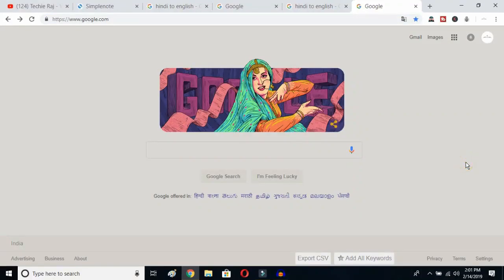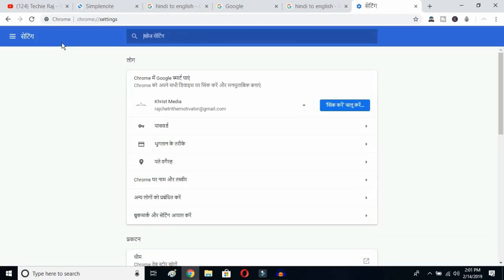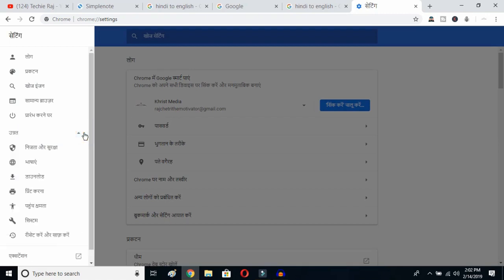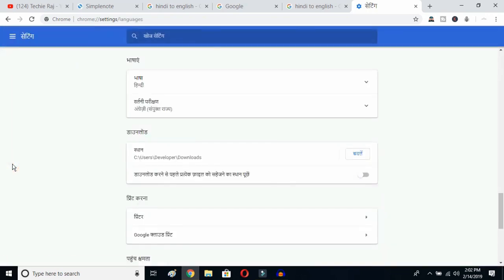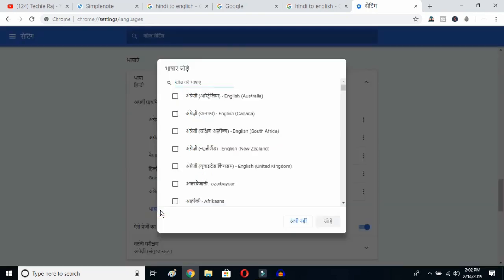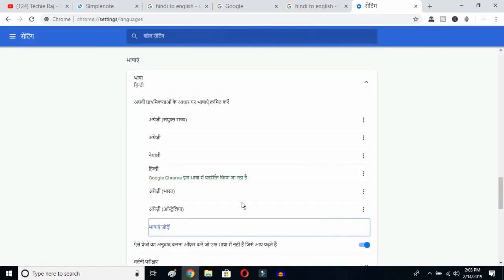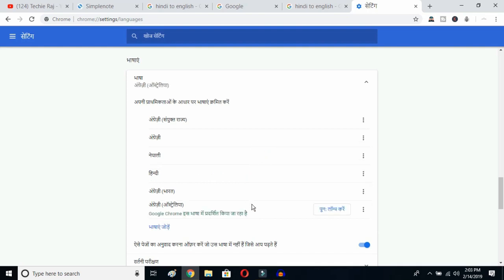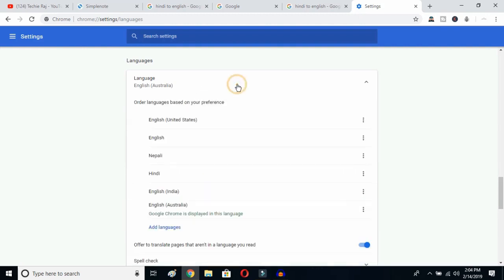Change Chrome Language From Romanian To English | How to Change Chrome language into English 2019